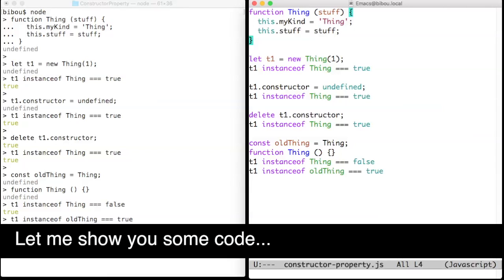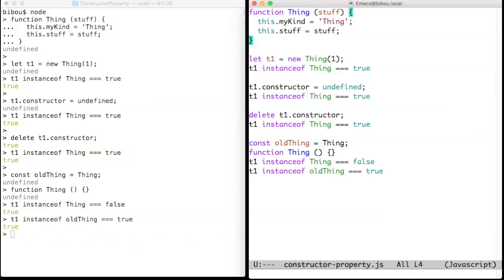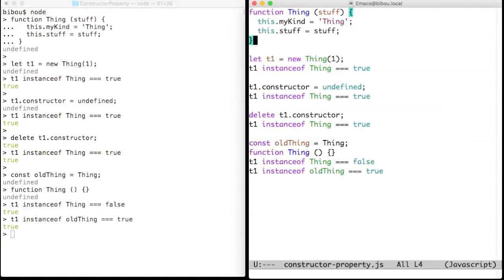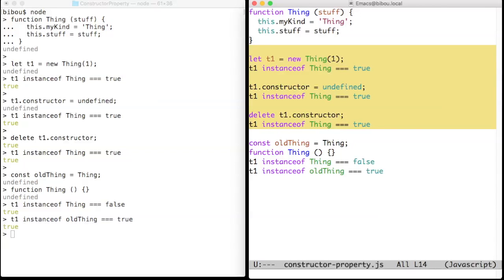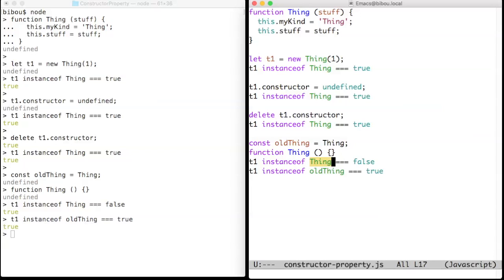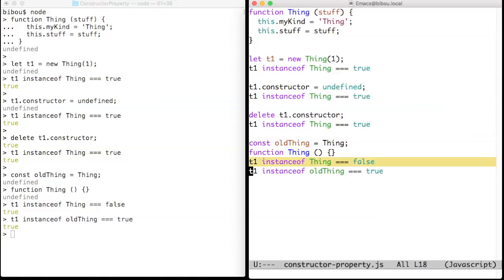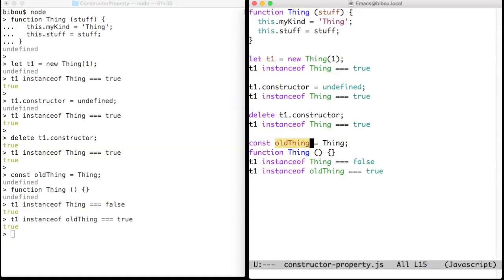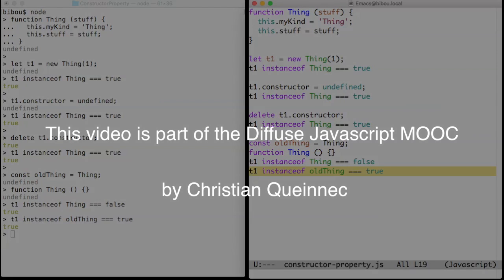The constructor property